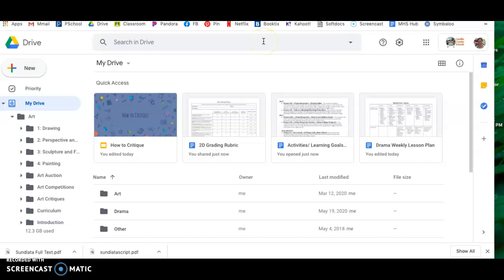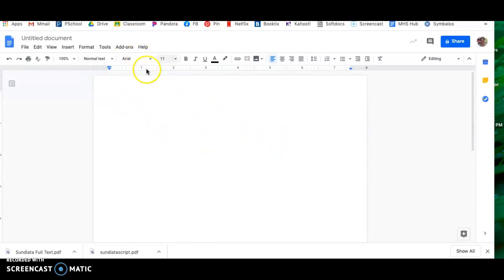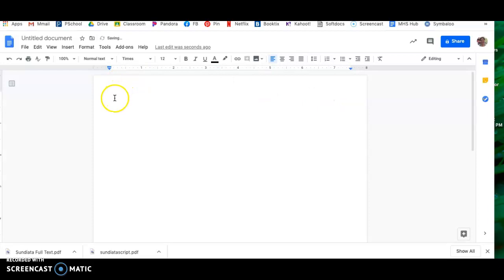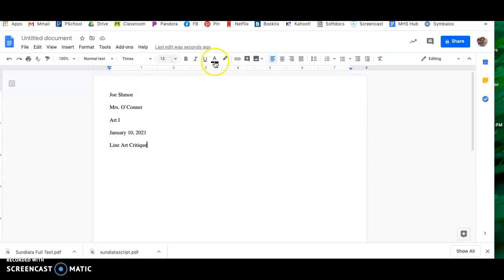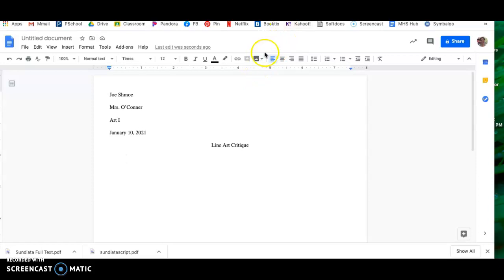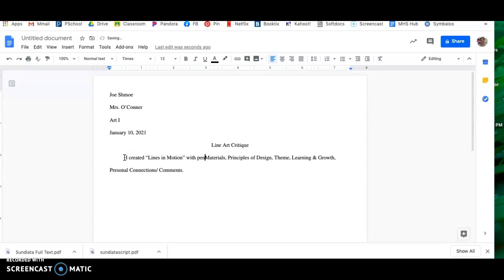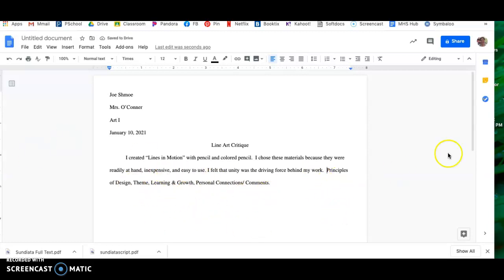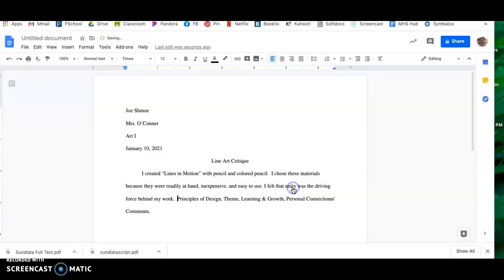MLA Format in an Art Critique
Using MLA format to format your critique for art.